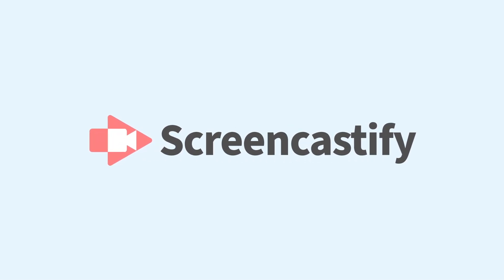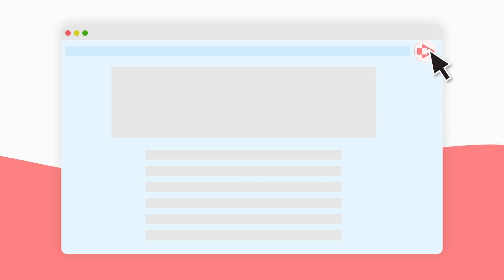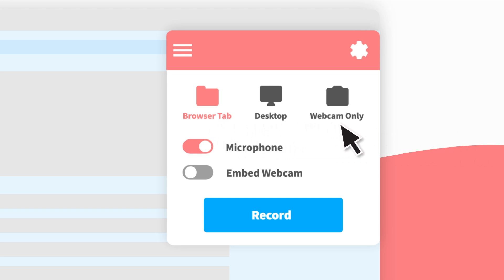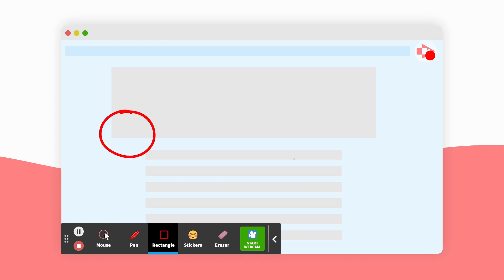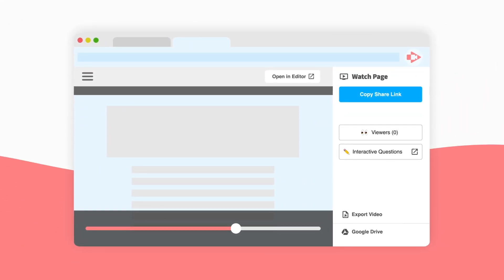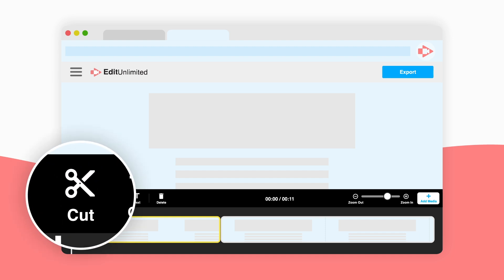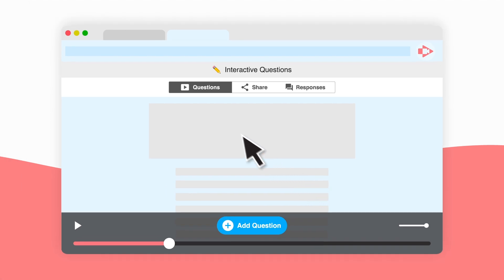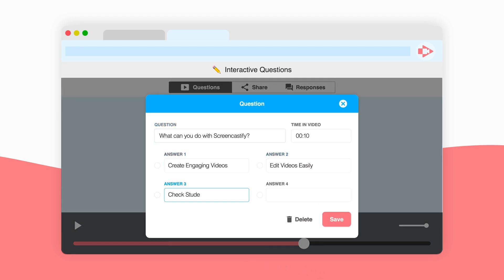Screencastify: Create, Share, and Assess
Meet the new Screencastify. Now, you can create, share, and assess with one tool.